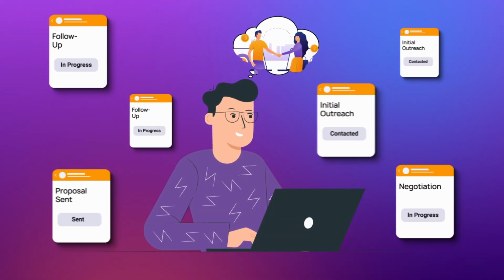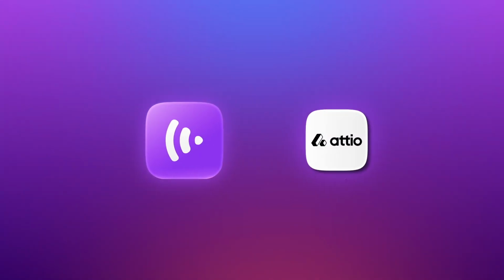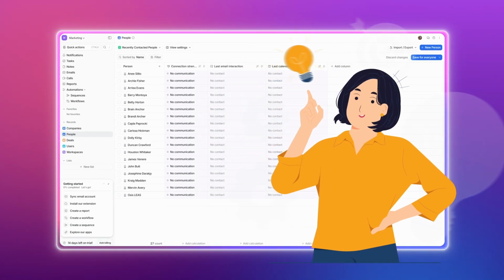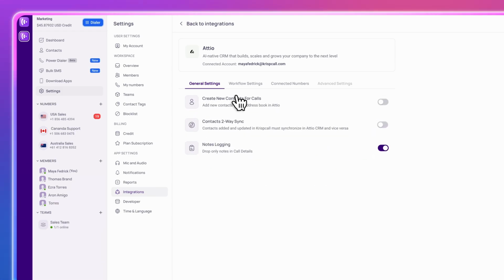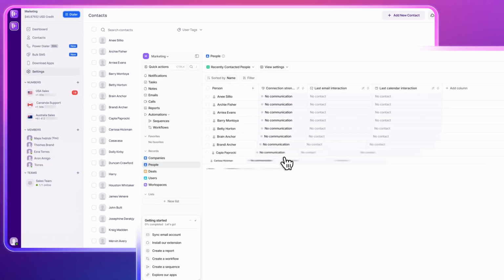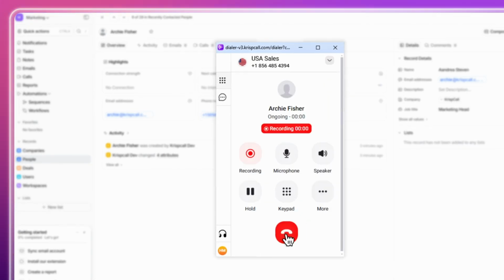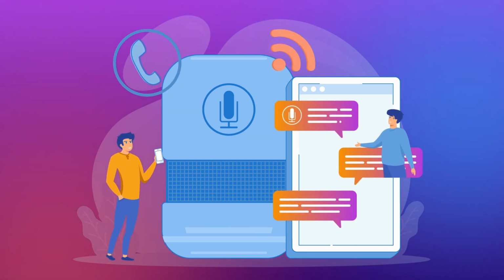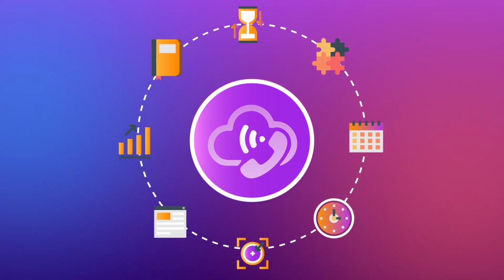Attio CRM Integration with KrispCall | Full Setup Guide & Tutorial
This tutorial video explains the full setup guide of Attio CRM in @KrispCall and the process of syncing contacts, call logs, and directly making calls and SMS within @attioCRM.

Chapters

0:00 Intro: When Attio remains clueless about calls
0:31 When KrispCall integrates with Attio
0:53 Step-by-Step Setup
1:19 Configuring Sync & Workflow, Contact Sync
2:04 Calling & SMS Directly Inside Attio, Voicemails too
3:11 Outro – Smarter Sales, Faster Conversions

▸ Manage all customer calls, SMS, and contacts directly inside Attio CRM
▸ Automatically sync contacts, call logs, notes, voicemails, and recordings between KrispCall and Attio in real time
▸ Eliminate manual data entry and keep every interaction updated across your customized Attio workspace
▸ Make calls or send SMS instantly from Attio with one click using KrispCall’s built-in dialer
▸ Track conversations, deal progress, and call activity contextually within Attio’s custom pipelines and records
▸ Never miss a call or message—missed calls, voicemails, and SMS replies sync automatically into Attio
▸ Help your team stay aligned, informed, and productive without switching tabs or tools

»» Why Choose@KrispCall +@attioCRM

▸ Streamline customer interactions with instant call, SMS, and contact sync across both platforms
▸ Automatically log every call, note, voicemail, and recording directly inside Attio CRM
▸ Eliminate missed updates and delayed follow-ups with real-time activity syncing
▸ Gain better visibility with contextual call histories linked to Attio records and pipelines
▸ Save time using automated workflows and flexible sync options tailored to Attio’s custom setup
▸ Manage every customer interaction—from first call to ongoing follow-ups—seamlessly inside Attio CRM